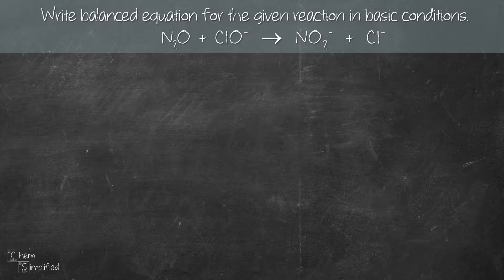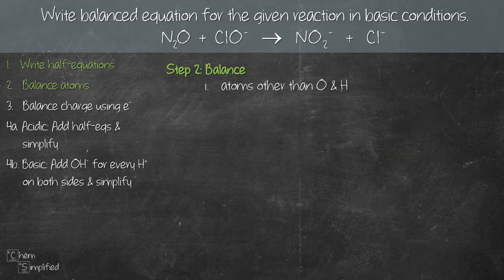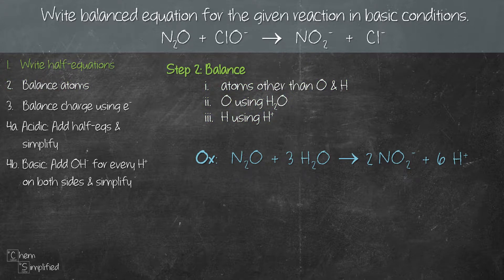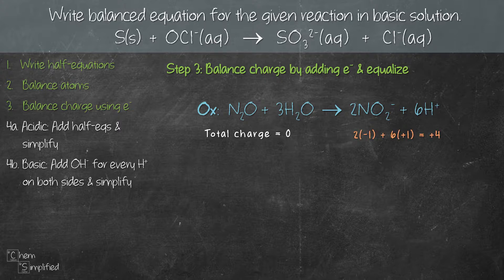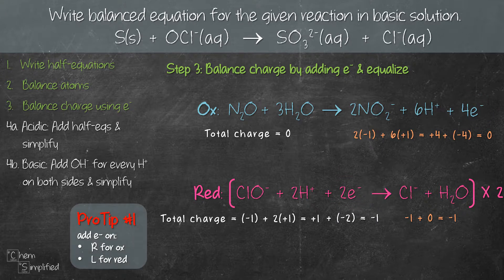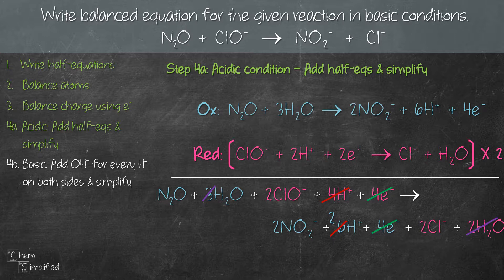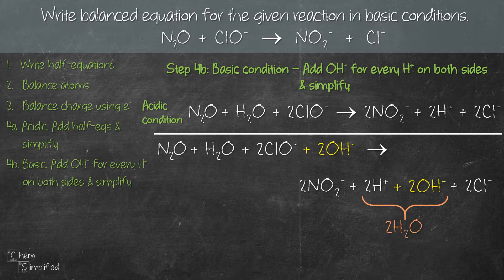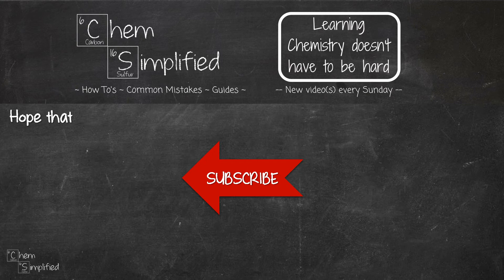Balancing redox equation | Acidic & Basic | (N2O + ClO^- = NO2^- + Cl^-) - Dr K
In this video, we're going to write a balanced equation for the redox equation: N2O + ClO^- = NO2^- + Cl^-

We'll go through balancing redox equation in acidic and basic solution using 4 simple steps.

🕑 Here's when you'll find:
0:20 - Step 1:  Write half-equations
1:02 - Step 2: Balance atoms
2:33 - Step 3: Balance charge
4:10 - Step 4a: Add & simplify - Acidic condition
5:40 - Step 4b: Add OH- - Basic condition

Udemy Course: Ionic Compound